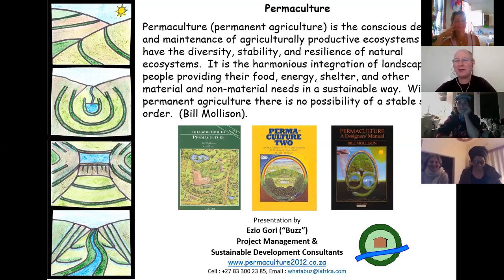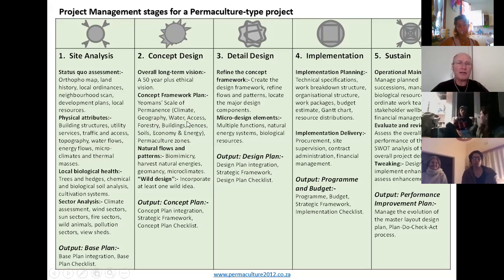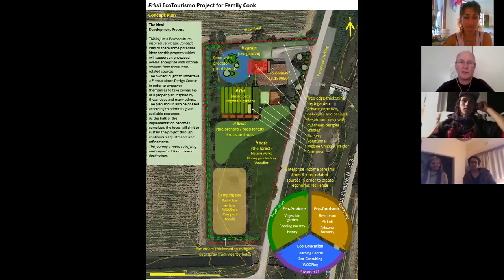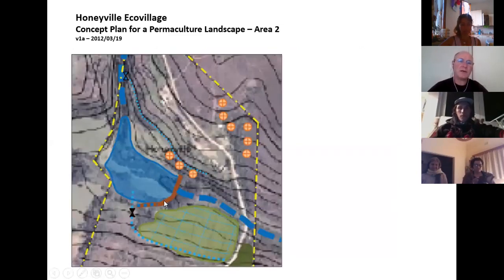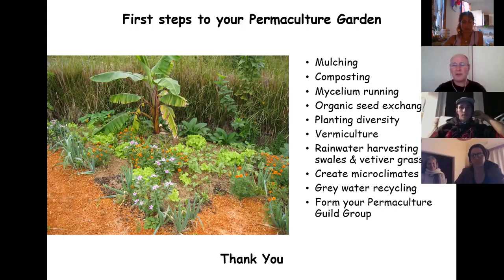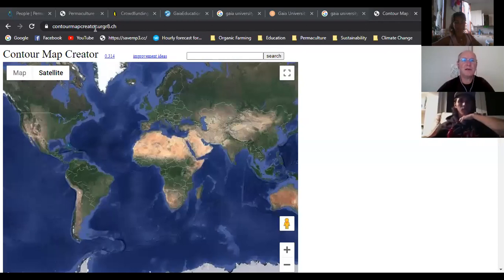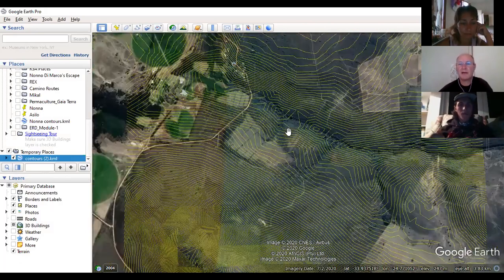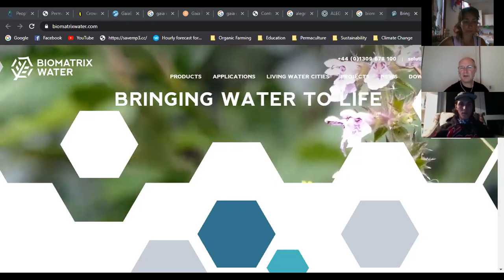Permaculture Episode 1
Permaculture talk and share with Ezio Gori.
Project Management & Sustainable Development Consultants.
He speaks of:
1.  Permaculture overview
2.  Design examples of permaculture spaces
3.  Where does one start?
4.  Networking and funding for permaculture projects.